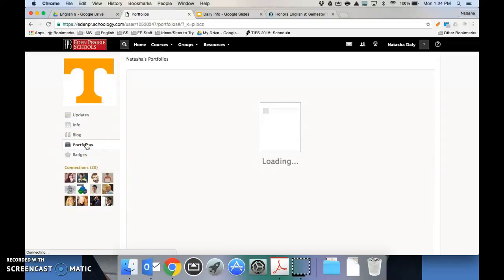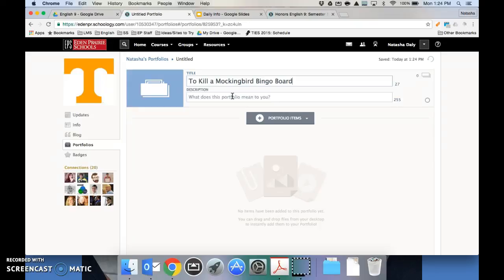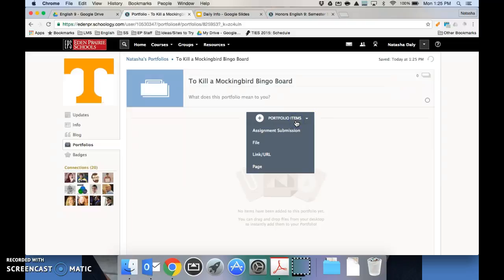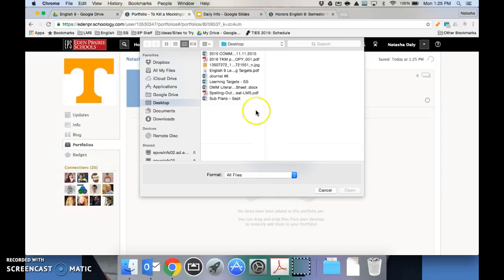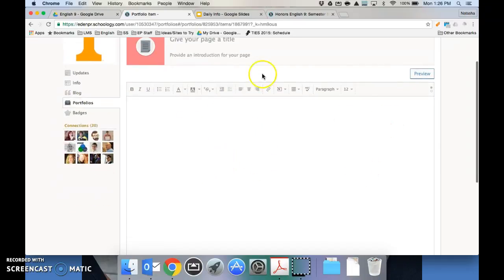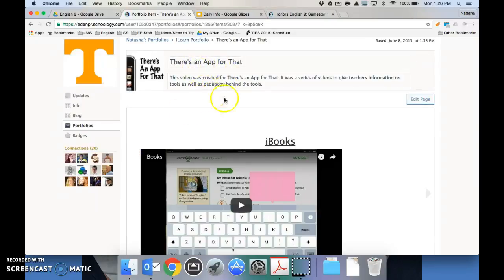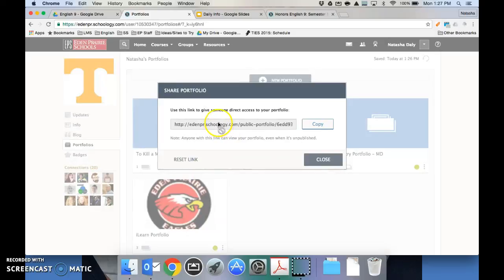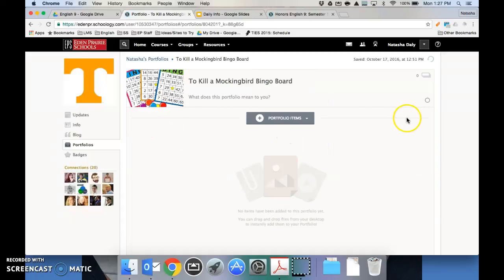Portfolio Instructions for TKM